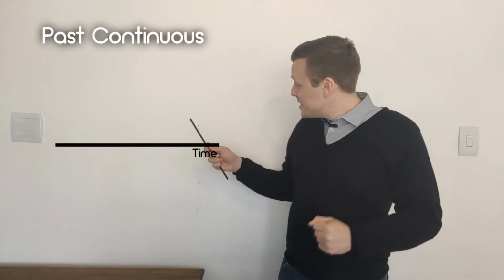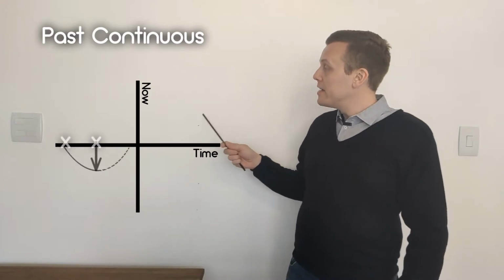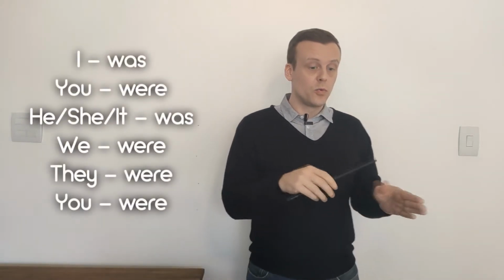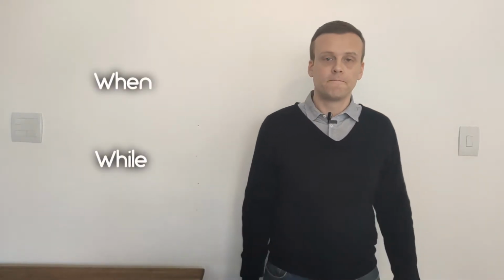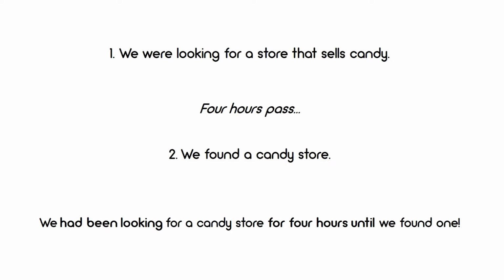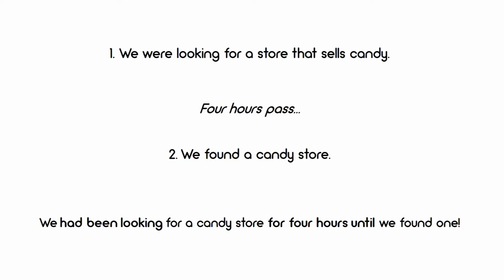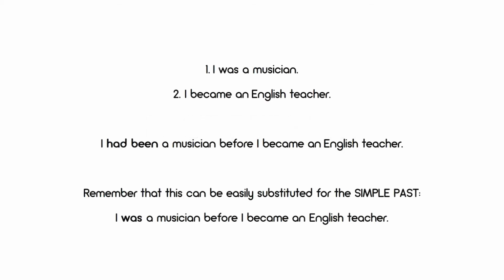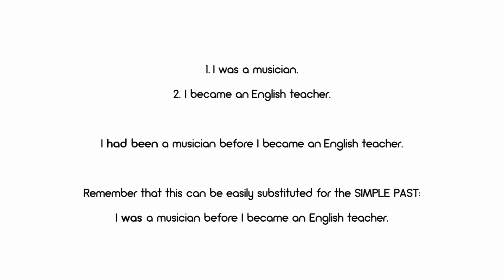EPISODE IV- Auxiliary Verbs Part I - Verb Tenses 3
SERIES I - EPISODE IV - Auxiliary Verbs Part I - Verb Tenses 3

Let's learn the last of the tenses in the Present and Past tenses! After we discuss the Future verb tenses and a little pronunciation in the next video, you will have all the verb tenses in a series of 4 videos.

Questions and concerns are more than welcome. I am here for you as we learn together.

I hope you continue enjoying our journey!